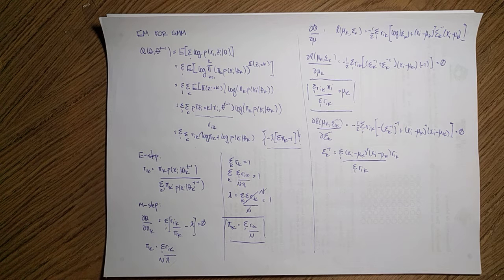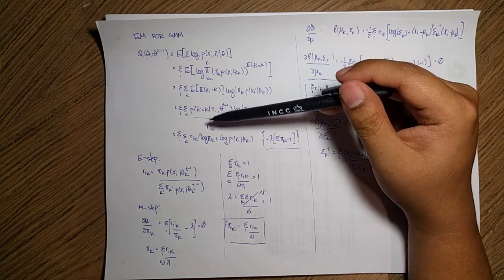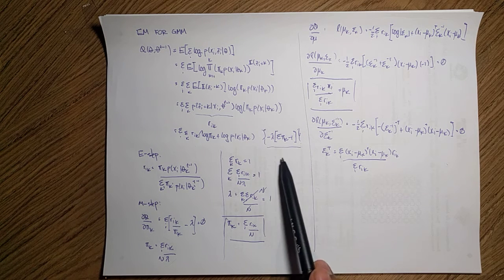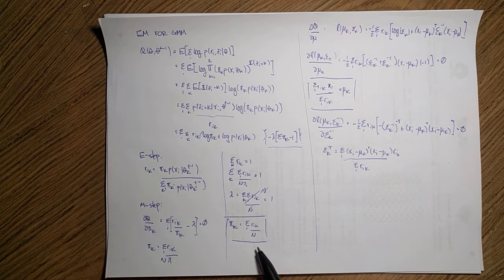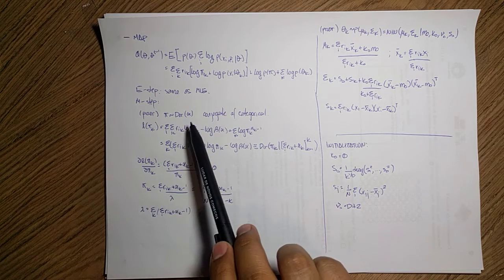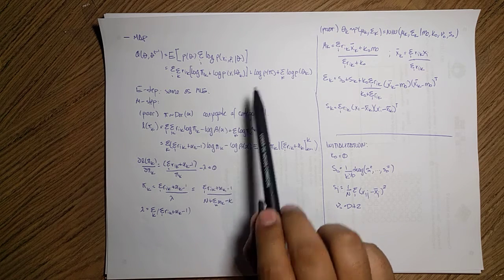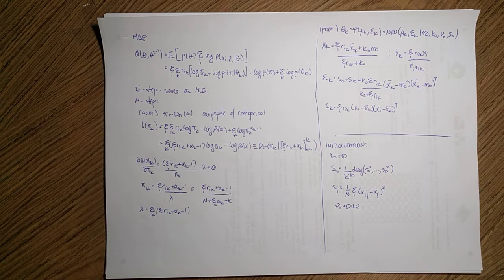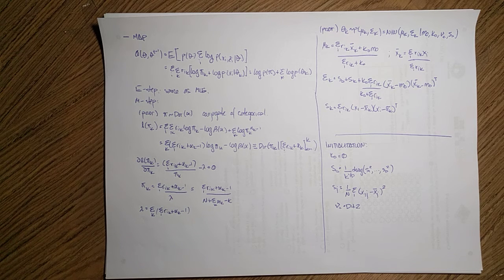S8.4 EM for GMM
Session 8: Mixture Models and the EM Algorithm
Part 4 - EM for GMM